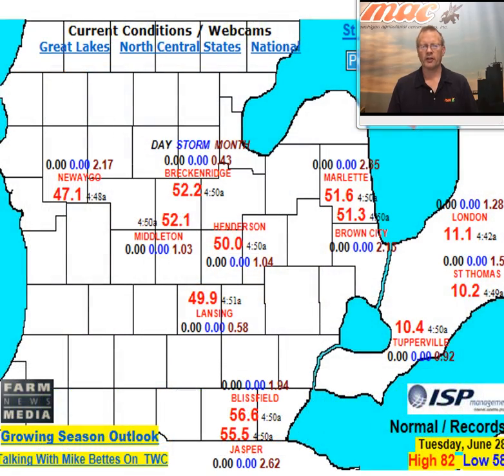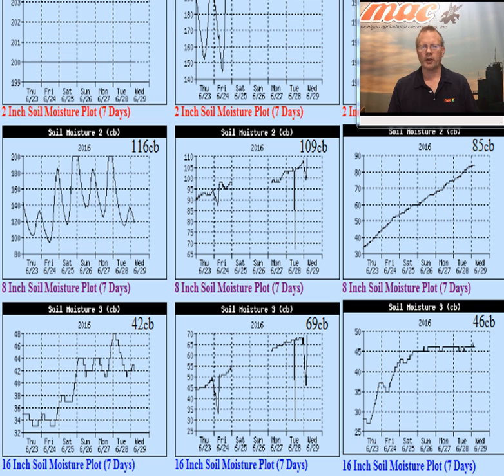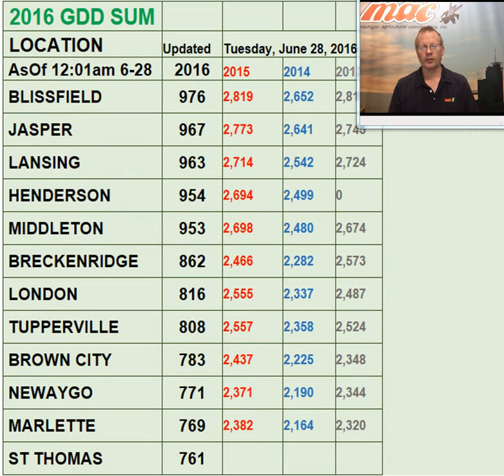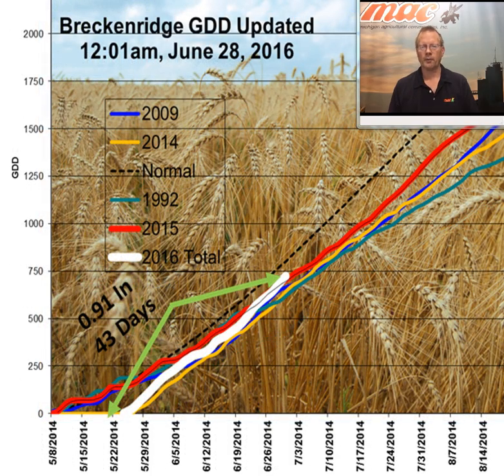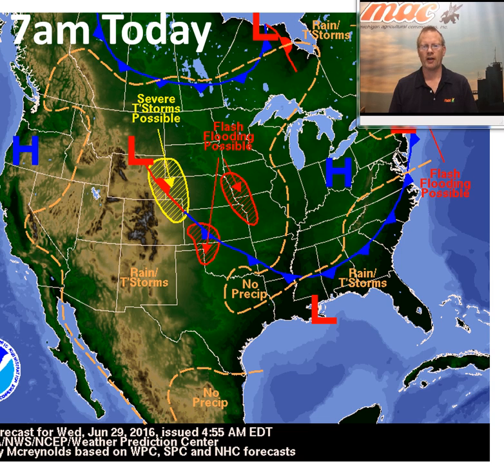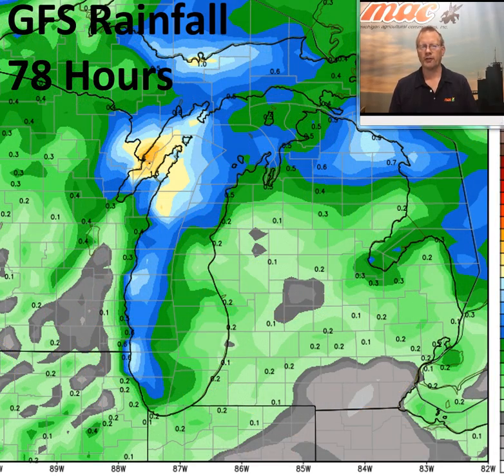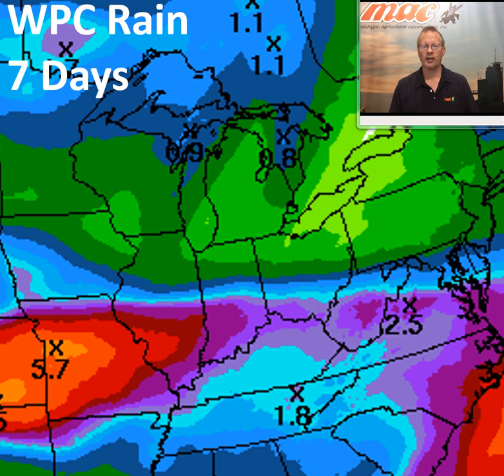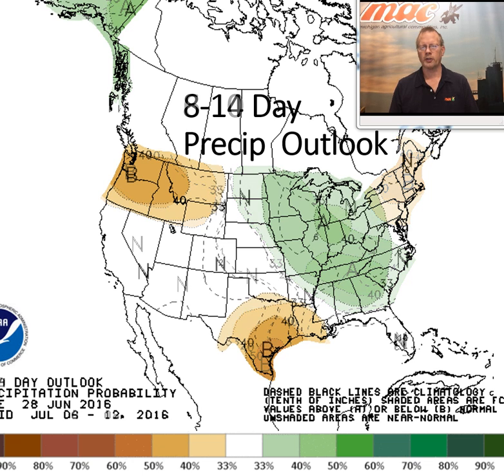weatherupdate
Wednesday, June 29, 2016 - Sun & Comfortable 70s Today Into Thursday, Showers Late Night Into Friday 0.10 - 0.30 ?